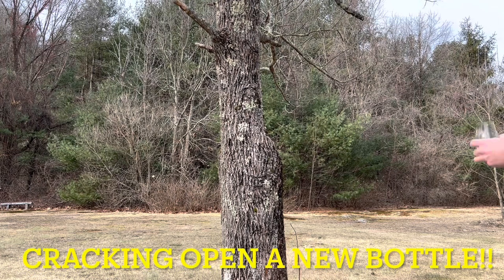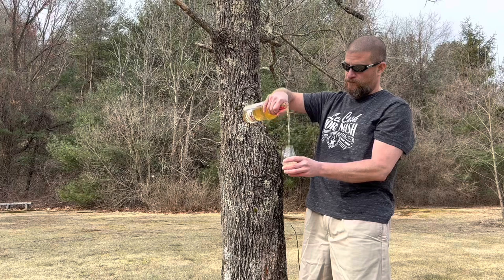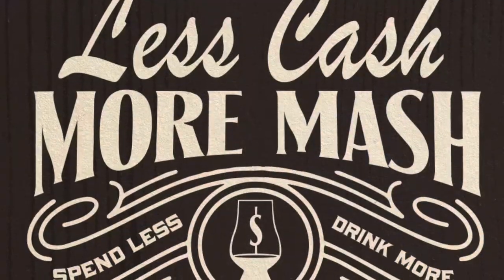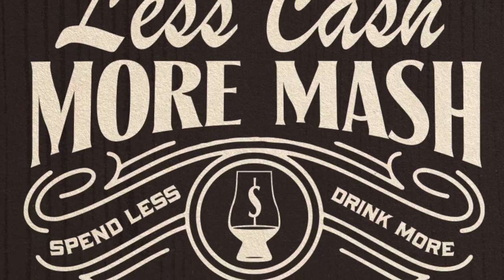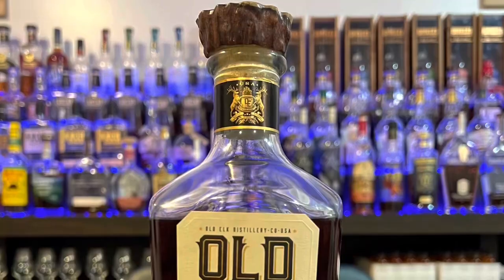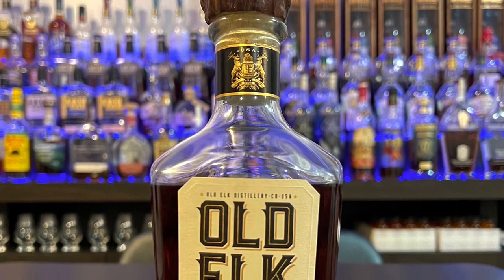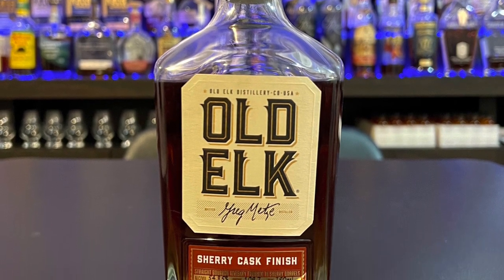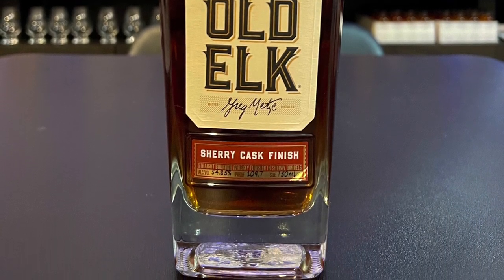Old Elk Sherry Cask finished Bourbon/ Uncorking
Old Elk Sherry Cask finished Bourbon/ Uncorking …. Another very generous donation for review by super fan of the channel Steve… great nose and taste… other than a little pricy…. This is a very solid bourbon… enjoy!!